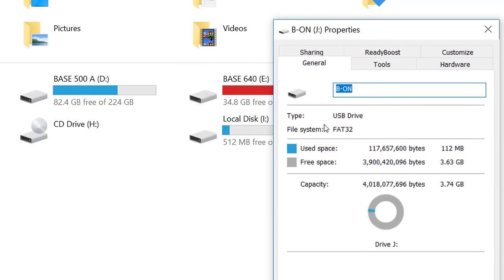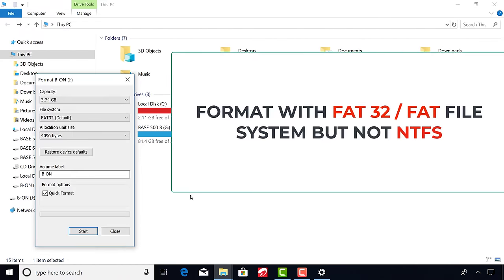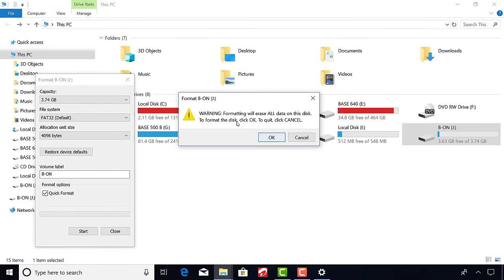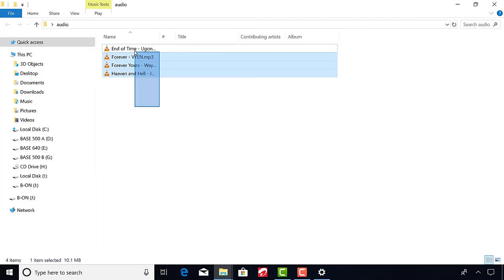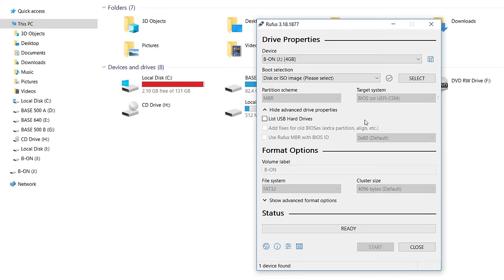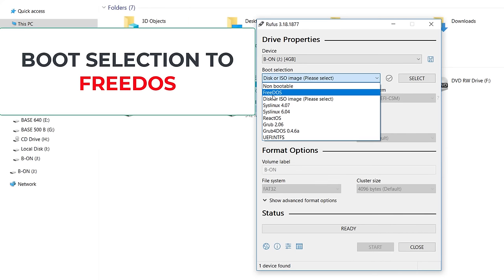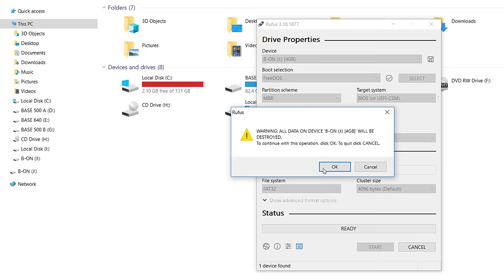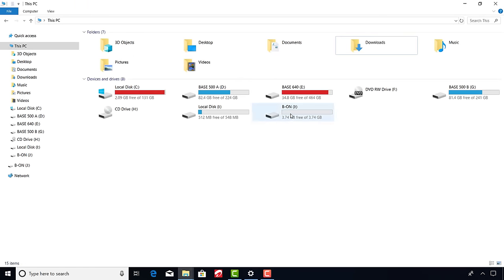Mp3 Songs Not Playing In Car Usb || Pen Drive not Working In Music Player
FOR YOU QUERIES:
sony car stereo usb not working
jvc car stereo usb cannot play
pen drive not working in music player
mp3 songs not playing in car usb
mp3 not playing in car usb
usb drive not playing in car
usb drive not playing music in car
usb not working in car stereo
usb not supported in car
car stereo usb not working
pioneer radio usb port not working
pioneer car stereo usb not working
sony car stereo usb no support android
usb not supported sony car stereo
usb device not supported in car
usb drive,pen drive
usb port not working in car stereo,usb stick not working in car stereo

In this video I used a bluetooth Audio player for demostration purposes but this solution works for all audio players that supports USB flash drive as a source for playing audio or MP3 files.
This solution also applies for the following criteria: sony car stereo usb not working , jvc car stereo usb cannot play and usb stick not working in car stereo.
This is ALL IN ONE solution fix that is tried and tested. Some of my SUBSCRIBERS have testified to that from the comment section of this video.
In case you may need further directives to solve your problem. you can please contact me with the follwing contact details and i will get back to you soon i can;